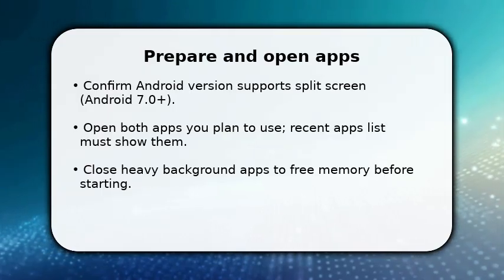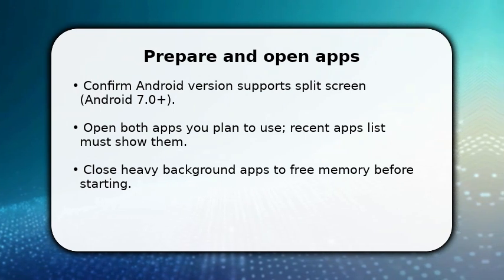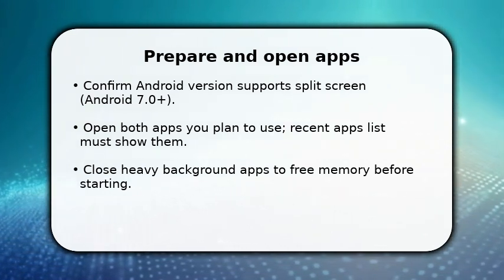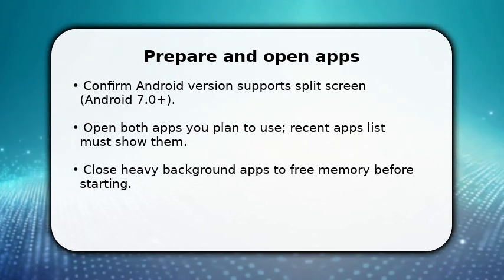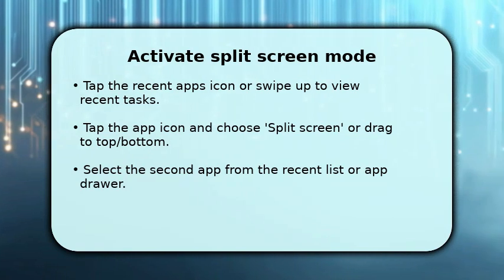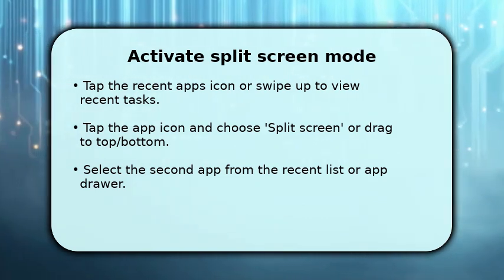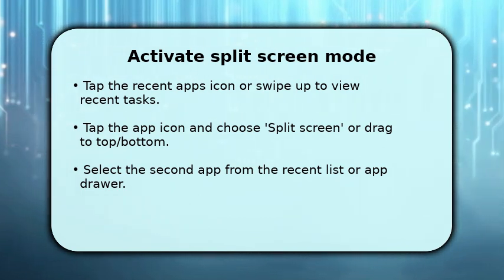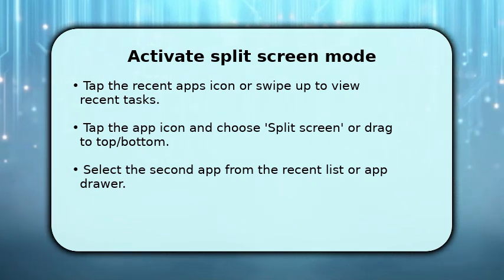How to Split Screen on Android Player - Step by Step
Learn the step-by extricate process of splitting your screen on Android devices using various media players. This video guides you through each stage, ensuring a smooth multi-tasking experience while enjoying different apps simultaneously.

split screen,